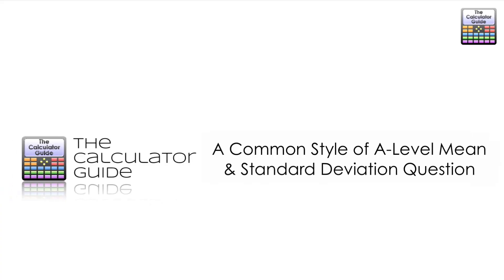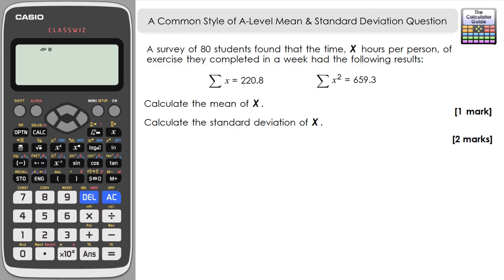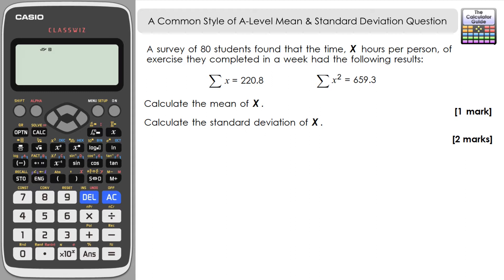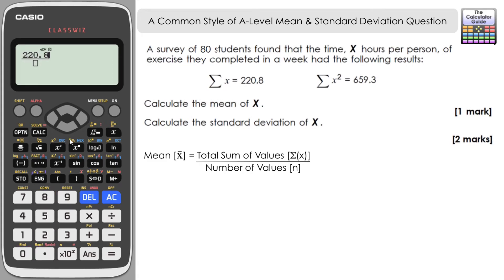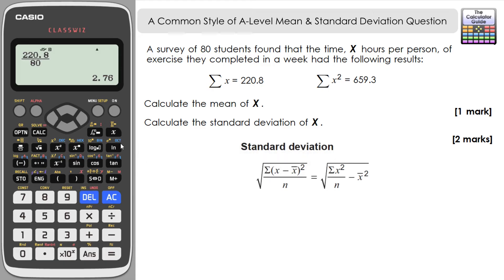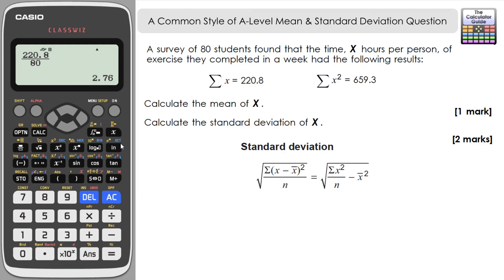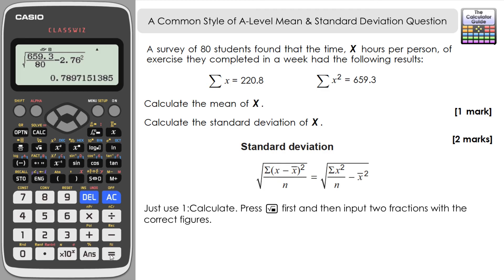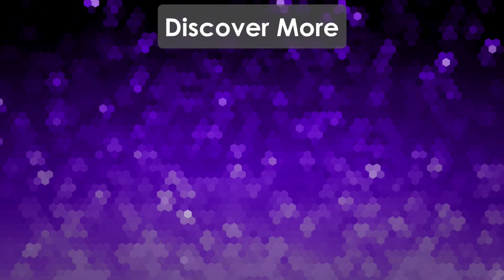A-Level Maths | Mean & Standard Deviation Question With Summary Statistics (Casio Classwiz fx-991EX)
⨸ Aʙᴏᴜᴛ Tʜɪs Vɪᴅᴇᴏ ⨸ : In this video we address a common type of A-level mathematics question regarding the mean and standard deviation. This type of questions, where summary statistics are already given are a popular way of asking exam candidates to find the mean and standard deviation of a data set. It isn't possible to input summary stats into the Classwiz, but it is relatively simple to use calculate to work these out.